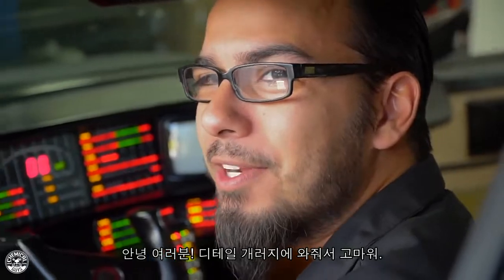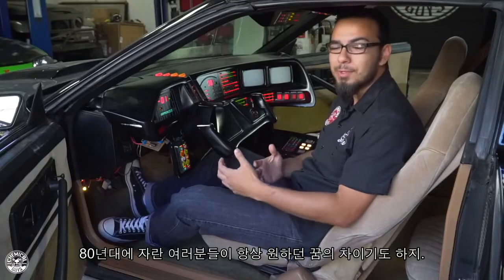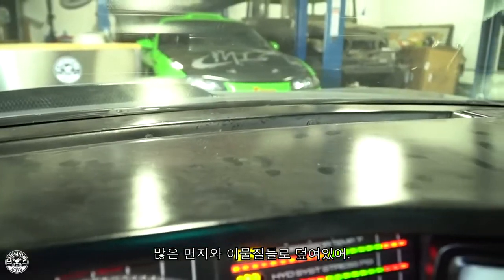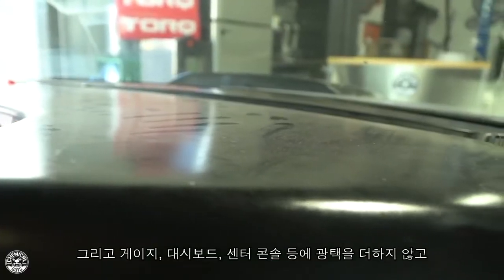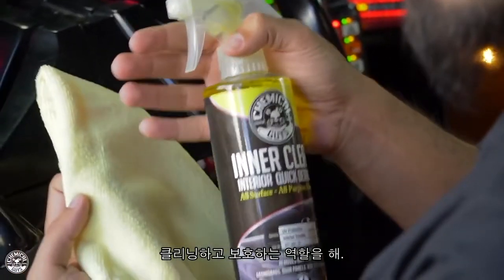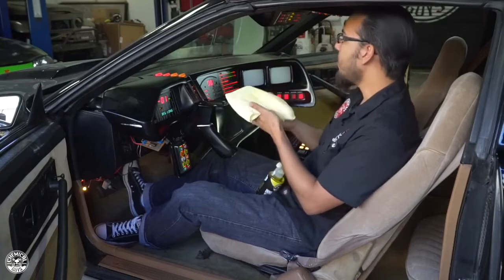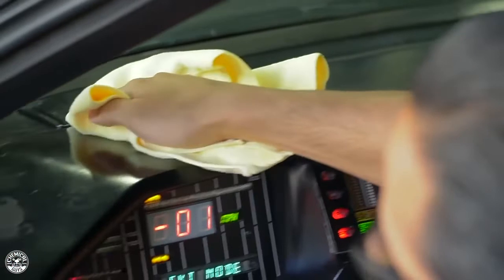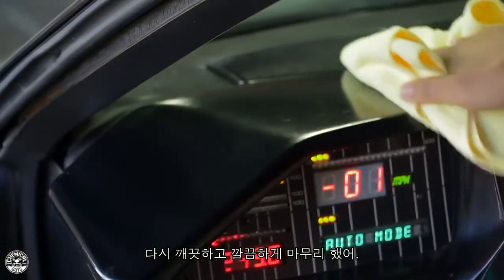자동세차를 해도 필요한 실내 세차용품 필수품! 이너클린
케미컬가이 이너클린은
전문 디테일러, 셀프세차 매니아 모두를
만족시키는 실내전용 관리제입니다.

자동 세차만 돌리신다구요?
그럼 이너클린으로 실내부터 관리해 주세요.